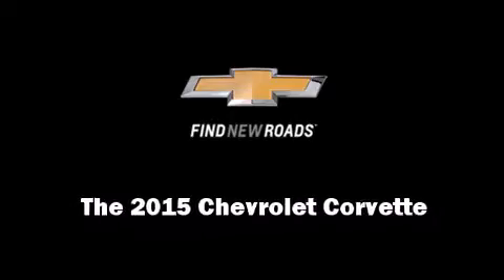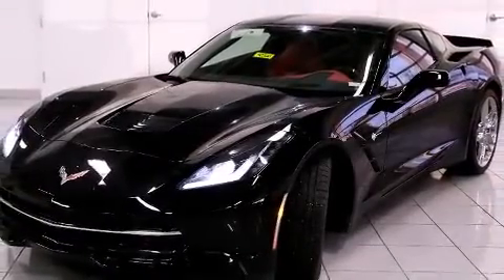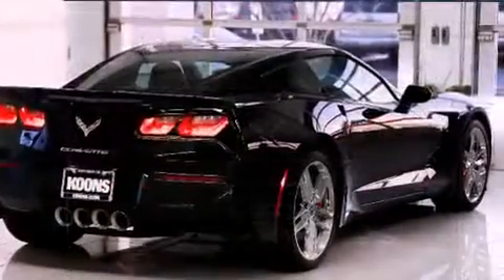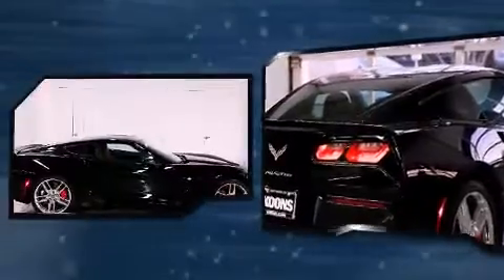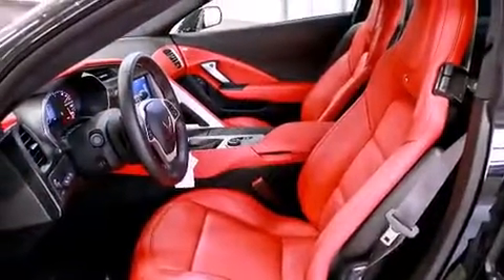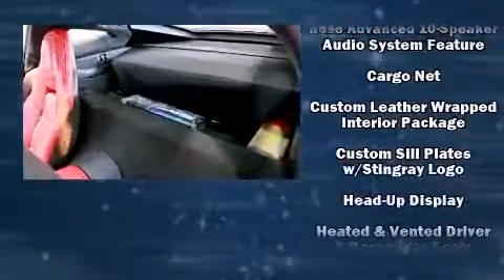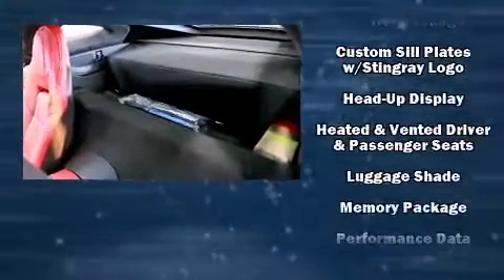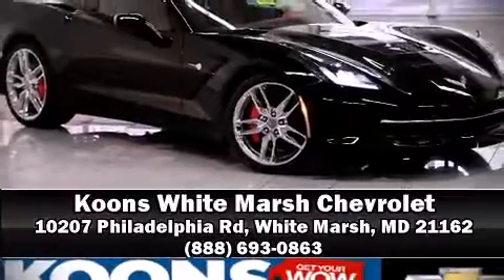2015 Chevrolet Corvette 3LT in White Marsh, MD 21162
Outstanding design defines the 2015 Chevrolet Corvette. This 2 door, 2 passenger coupe offers the latest in technological innovation and style. Chevrolet made sure to keep road-handling and sportiness at the top of it's priority list. Smooth gearshifts are achieved thanks to the powerful 8 cylinder engine, providing a spirited, yet composed ride and drive. It's equipped with tons of terrific amenities, but it won't break your budget. Like heated seats, a tachometer, variably intermittent wipers, a power seat, an automatic dimming rear-view mirror, automatic dimming door mirrors, front dual-zone air conditioning, and leather upholstery. The unique heads-up display projects vehicle information onto the windshield, including speed, gear selection and engine speed. Drivers benefit by not having to take their eyes off the road. With high intensity discharge headlights illuminating your path, you'll always appreciate maximum visibility. Audio features include an AM/FM radio, steering wheel mounted audio controls, and 10 speakers, providing excellent sound throughout the cabin. Chevrolet also prioritized safety and security with features such as: dual front impact airbags, front SIDE impact airbags, traction control, ignition disabling, onStar, and 4 wheel disc brakes with ABS. For added security, dynamic Stability Control supplements the drivetrain. Our team is professional, and we offer a no-pressure environment. We'd be happy to answer any questions that you may have. We are here to help you.